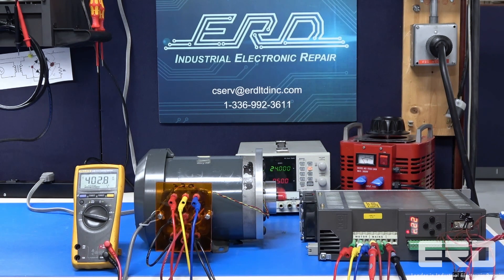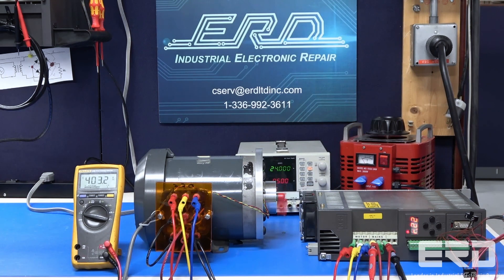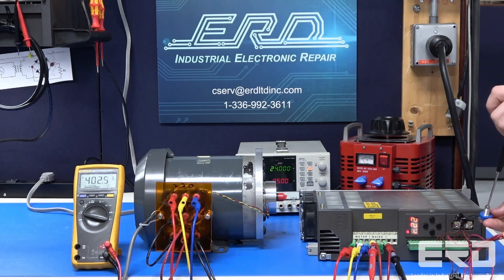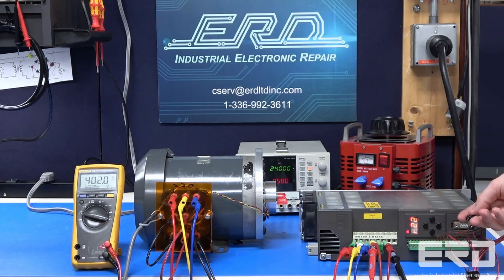Repaired KEB Automation 11.F0.R11-4000 Combivert Servo Motor Drive with 3 Year Warranty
This is an F0 Series Combivert inverter drive from KEB and was sent in to us by a custom kitchen cabinet manufacturer. These servo motor controls are used in several different CNC automated saw tools and are found across the woodworking industry.

The unit came in dead and had aged with several components in need of maintenance and updating. We fully rebuilt the unit and made sure all parts were properly connected, and the video shows our final test on one of our many test motors.

ERD has spent several decades repairing drives from every industry and we have the catalogue of motors to properly test any drive that may give you issues.